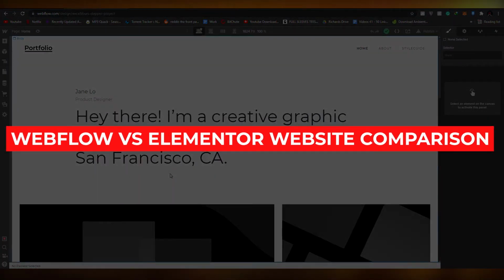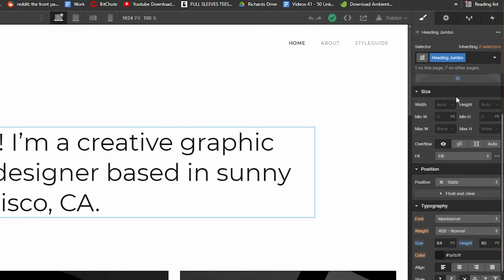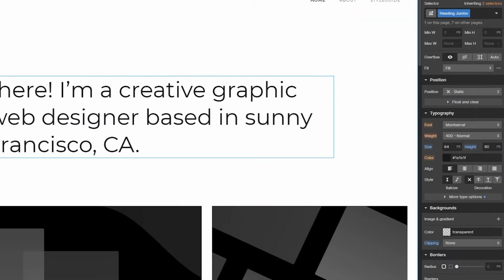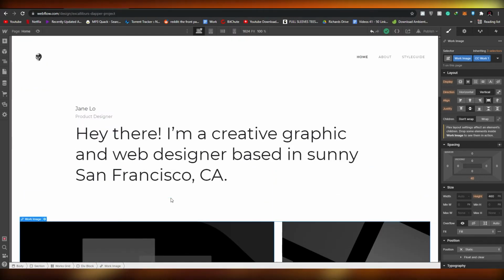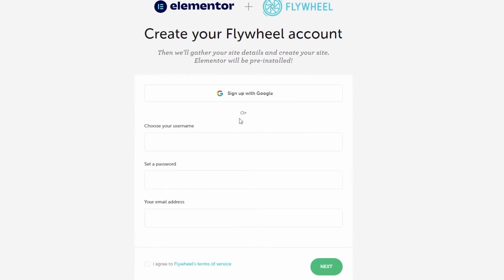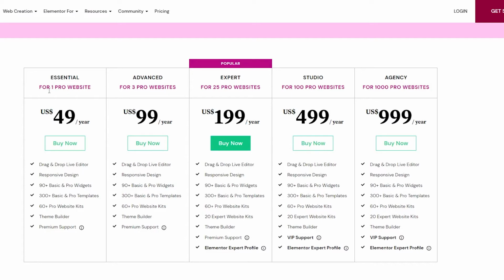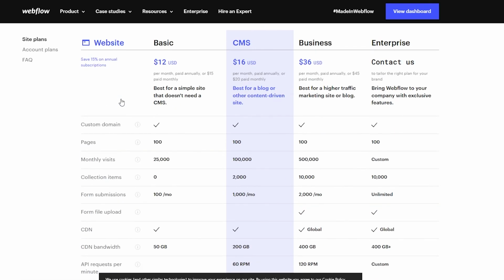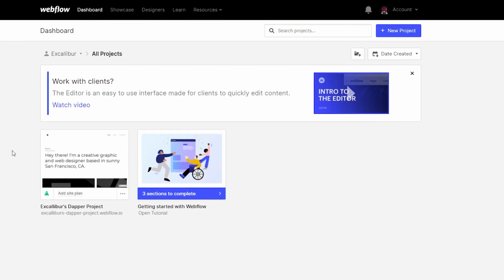Webflow vs Elementor for Creating your Website (Best Website Builder?)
In this video I show you a Comparison between Webflow vs Elementor for Creating your Website for your Portfolio or for Your Business in just a Few Minutes.